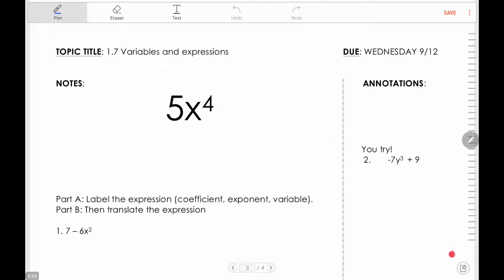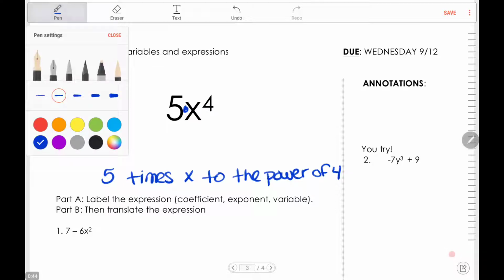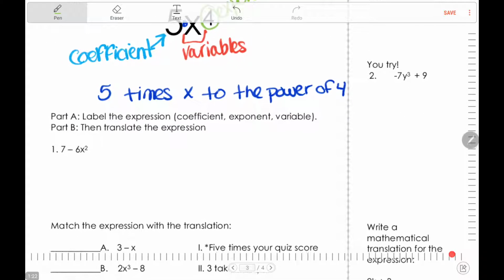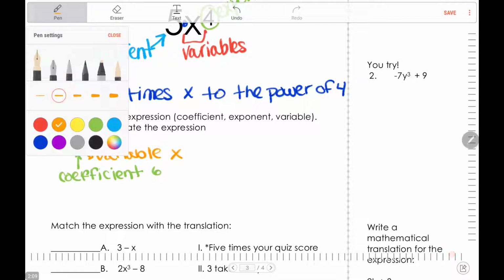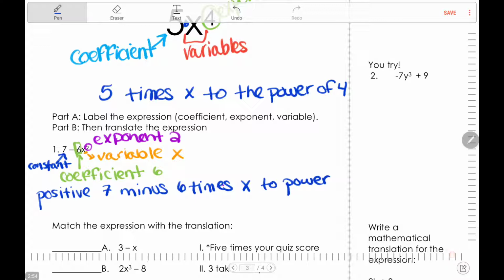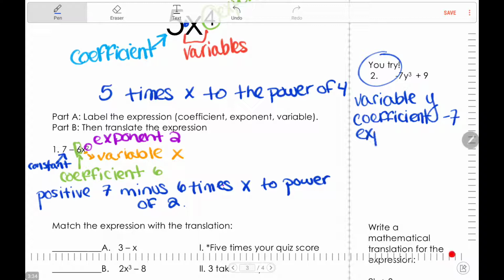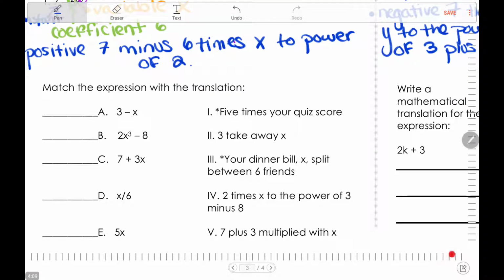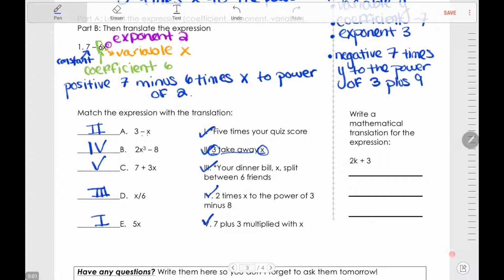1.7 Variables and expressions